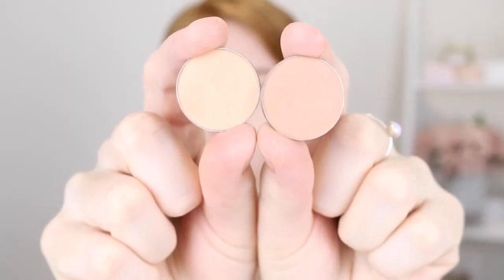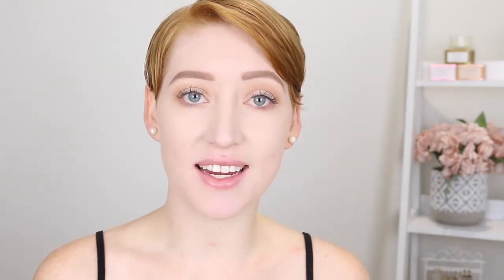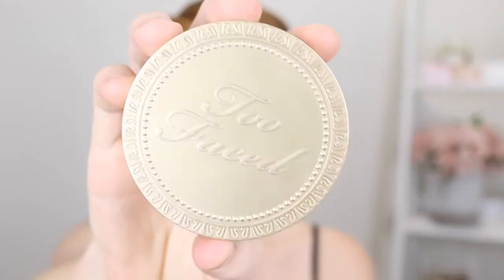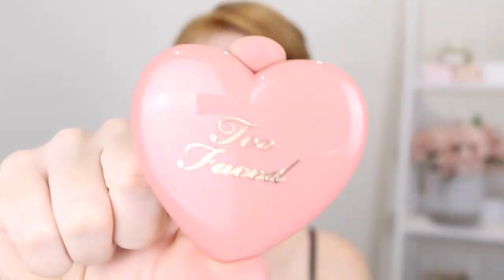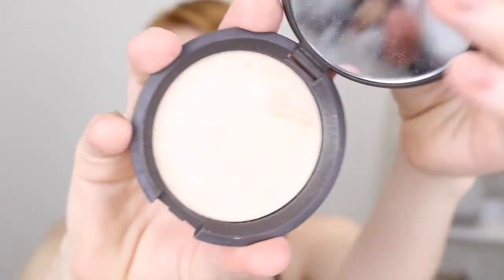How To Wear A Bold/Bright Lipstick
• WATCH IN HD • LIKE & SUCSRIBE •
Hey Everyone! In today’s video I am going to show you how to do your makeup so that you can wear a bold lip colour and feel confident!

Rimmel Lasting Finish 25 Hour Nude Foundation in 110 Light Porcelain
Face Of Australia HD Brow Kit
Rimmel Brow This Way Brow Gel in Blonde
Makeup Geek Shadows Beaches & Cream / Creme Brûlée
Ardell Demi Wispies False Lahses
Too Faced Milk Chocolate Soleil Bronzer
Too Faced Love Flush Blush in Baby Love
Becca Shimmering Skin Perfector in Moonstone
Lips (In order as per end of video)
Chi Chi Viva La Diva Lipstick in Turn Me On
Colourpop Ultra Satin Lip in So Wavy
Maybelline Colour Blur Lipstick in Orange Ya Glad
Colourpop Lippie Stick in Pitch
Jeffree Star Scorpio

✌︎ Hi everyone!
My videos will be all different things from Beauty, Fashion, Lifestyle, Tags and Vlogs.
But what I mostly want to achieve is sharing any advice I can on makeup and beauty for the pale girls and guys out there!

For pale reference I wear the following foundations:
‣Too Faced Born This Way in Snow
‣Mac Studio Fix fluid NW10
‣Maybelline Fit Me in 110 Porcelain
‣Rimmel Match Perfection in 110 Light Porcelain (white lid only)